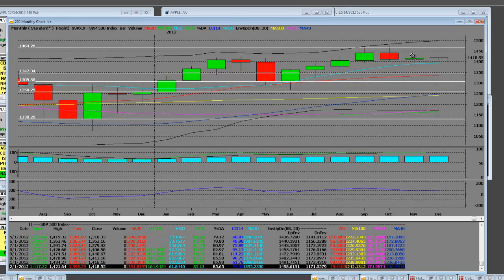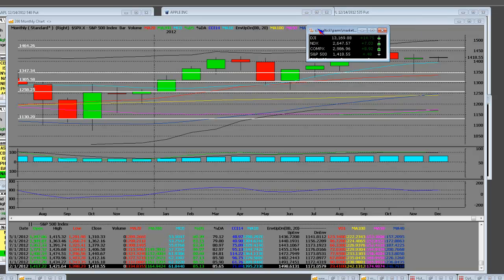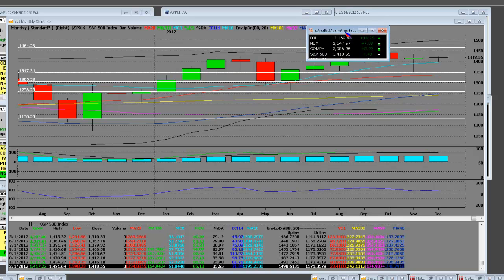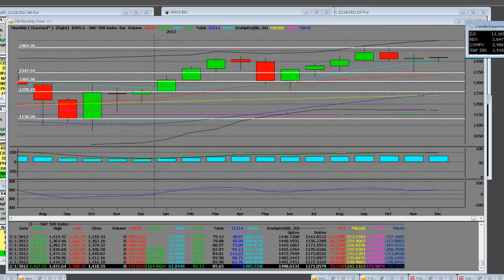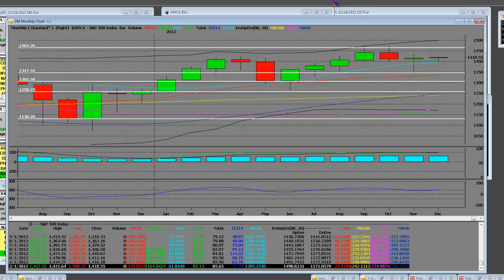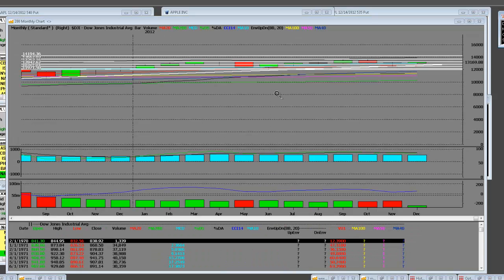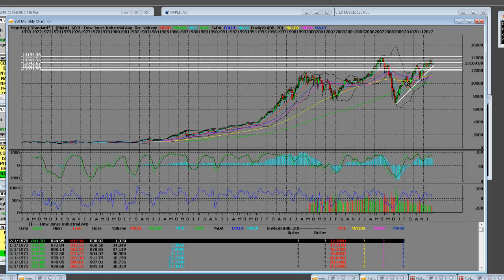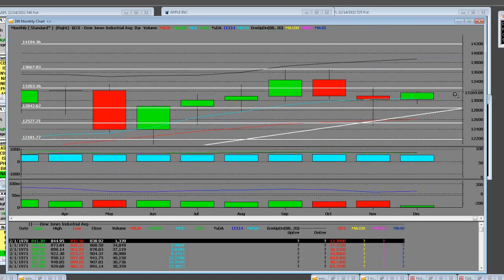Stock Market on Pause Fiscal Cliff vs Dow Jones S&P 500 Nasdaq Trends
Stock Market on Pause Fiscal Cliff vs Dow Jones S&P 500 Nasdaq Trends. In this live stock market trading education video we'll cover weekly equity trends and stocks recent performance. All eyes are on the fiscal cliff and political rhetoric as usual. We'll cover key levels of support and resistance.

The "S&P 500 index" rose .48 points or .03% to close at 1,418.55. The "Dow Jones Industrial Average" rose 14.75 points or .11% to close at 13,169.88. The Nasdaq Composite Index rose 8.92 points or .3% to close at 2,986.96.

The high frequency trading robots hit the tape today on AAPL, PCLN, ISRG and had good price movements today.